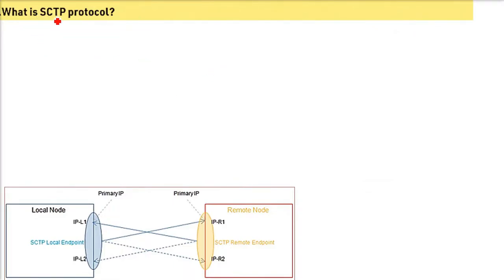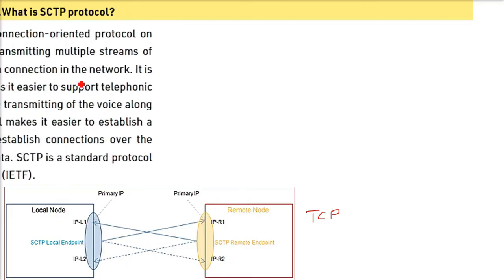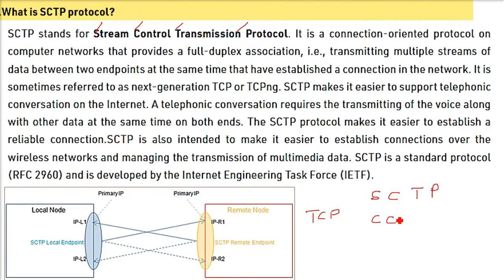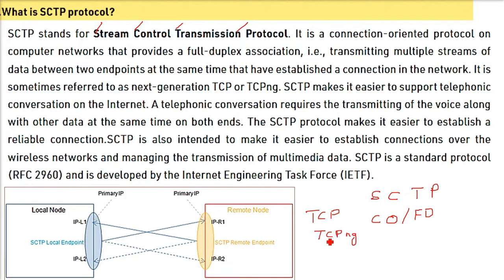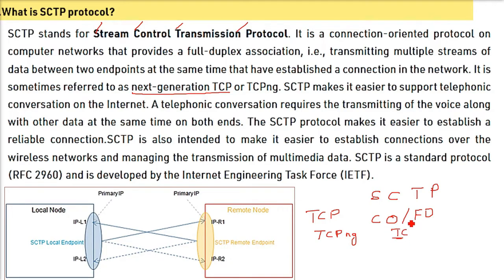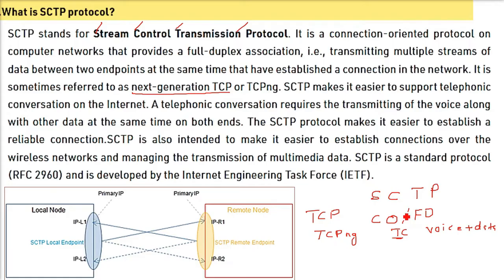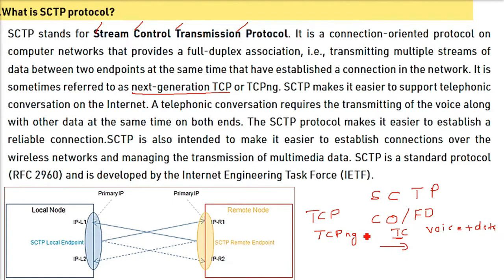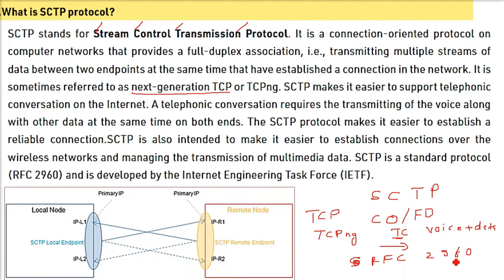What is SCTP | SCTP Explained | What is Stream Control Transmission Protocol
In this video, we are going to explain SCTP – Stream Control Transmission Protocol in a very simple and clear way. If you are a student of computer networks or preparing for exams like GATE, UGC NET, or interviews, then this video will help you understand SCTP in depth.

What is SCTP?

SCTP stands for Stream Control Transmission Protocol. It is a transport layer protocol just like TCP and UDP. It was originally designed to transport SS7 signaling messages over IP networks, but today it is used in many applications like telecommunication, VoIP, and multimedia transmission.

Features of SCTP

SCTP combines the best of both TCP and UDP and adds some extra features:

Reliable and Connection-Oriented like TCP.

Message-Oriented like UDP (sends messages, not streams of bytes).

Multi-Streaming – allows multiple independent streams within a single connection.

Multi-Homing – supports multiple IP addresses for redundancy and fault tolerance.

Congestion Control and Flow Control similar to TCP.

Error Detection using checksums.

Why SCTP is Important?

The main advantage of SCTP is that it avoids head-of-line blocking using multi-streaming. In TCP, if one packet is lost, the entire stream waits. But in SCTP, only that specific stream is delayed, others continue.
Also, with multi-homing, SCTP can use another IP path if one network path fails, which makes it more reliable for critical communication.

SCTP vs TCP vs UDP

TCP: Reliable, connection-oriented, byte-stream based.

UDP: Fast, connectionless, message-based, but unreliable.

SCTP: Reliable, message-based, supports multi-streaming and multi-homing.

So SCTP provides a balance between reliability and efficiency, making it useful for real-time applications.

Applications of SCTP

Telecommunication signaling (SS7 over IP).

VoIP (Voice over IP) systems.

WebRTC and multimedia streaming.

Military and aviation communication systems.

Transport of critical data in IP networks.

Conclusion

SCTP is a powerful transport layer protocol that extends the capabilities of TCP and UDP by providing reliability, message orientation, multi-streaming, and multi-homing. Understanding SCTP is very important for networking students and professionals.